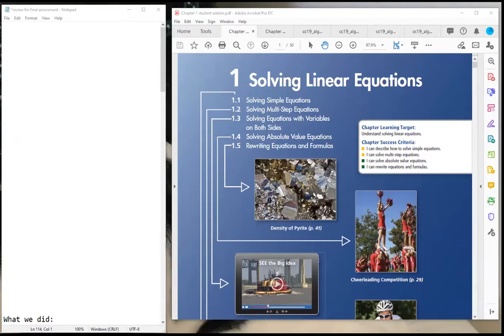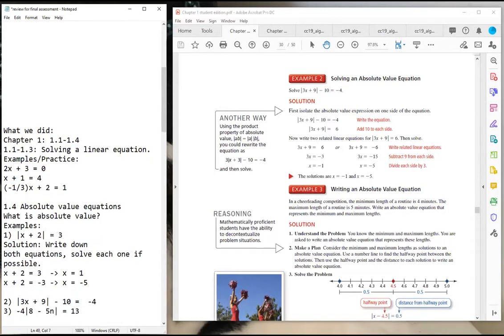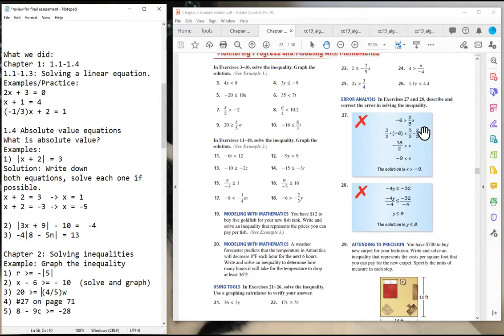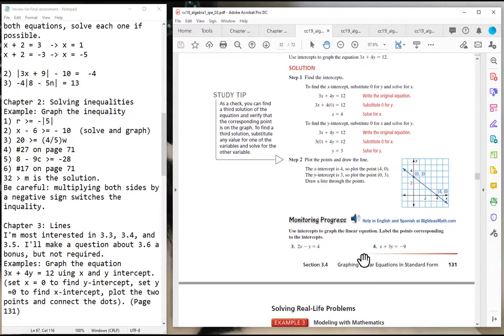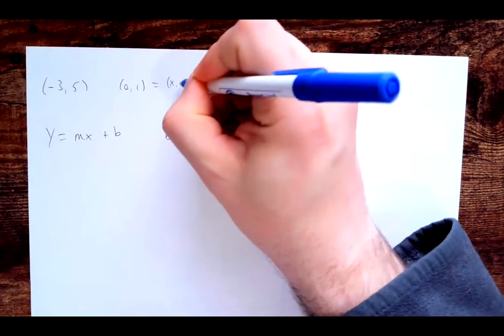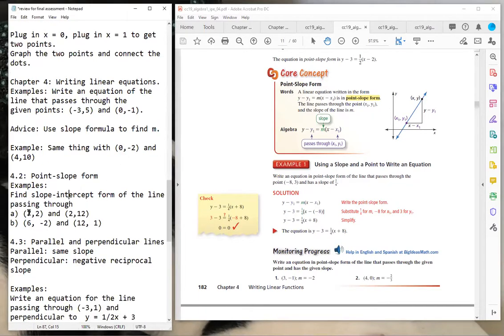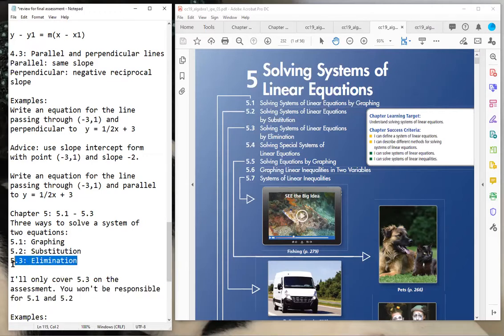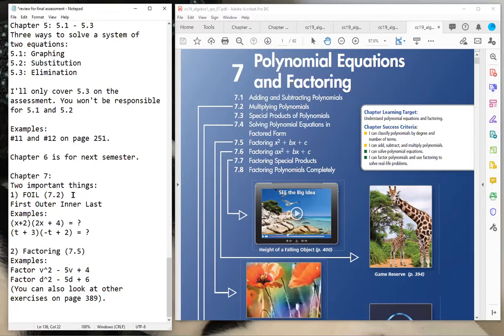Algebra 1 in 40 minutes